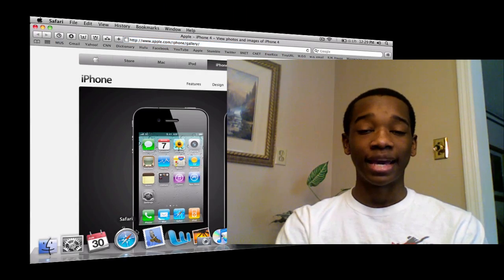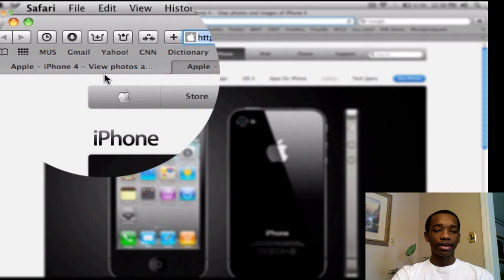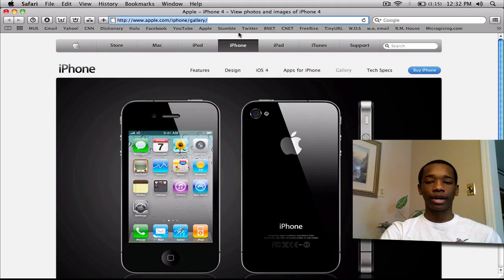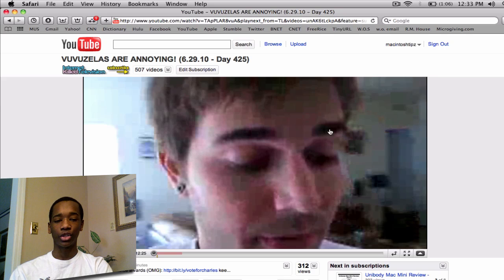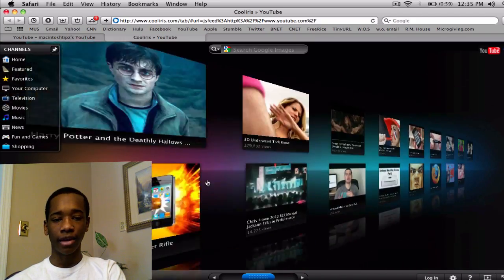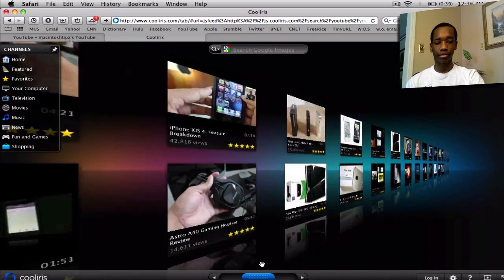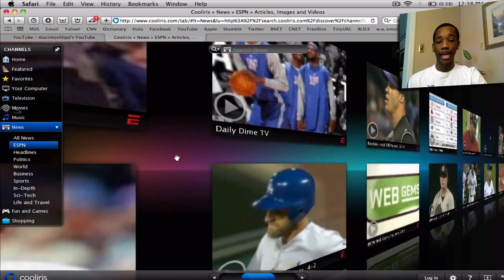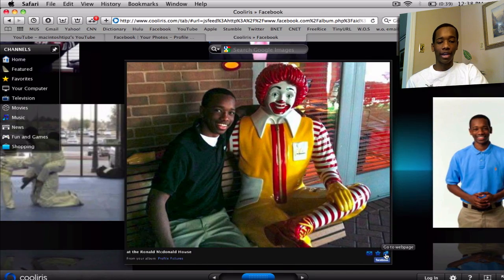Safari 5 Extensions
Click the links below to download each Extension! Enjoy